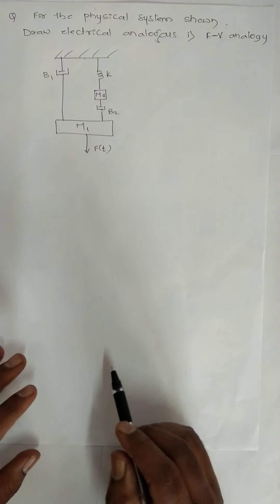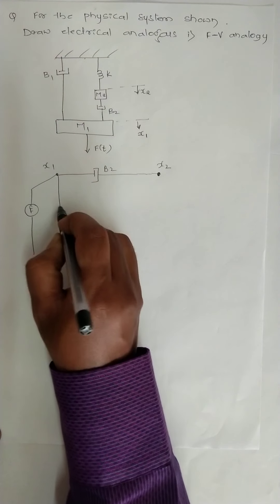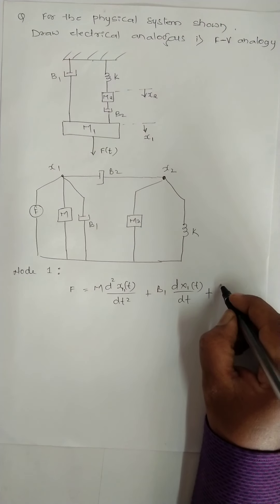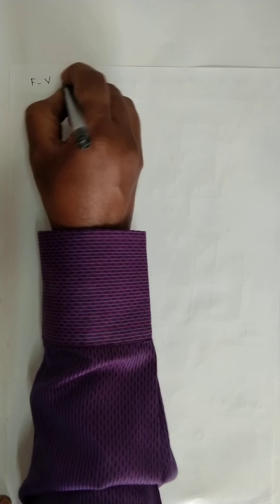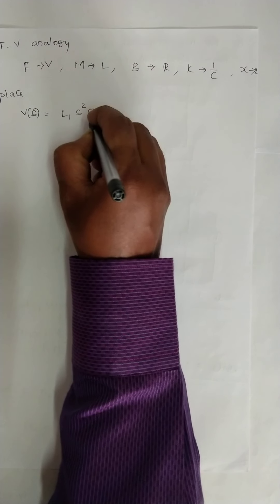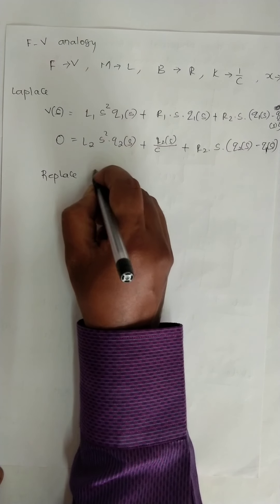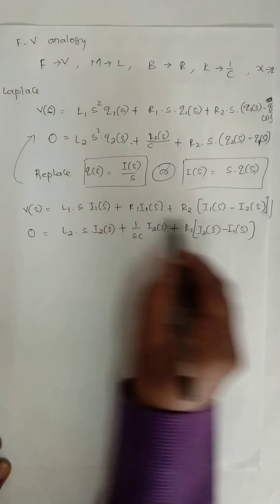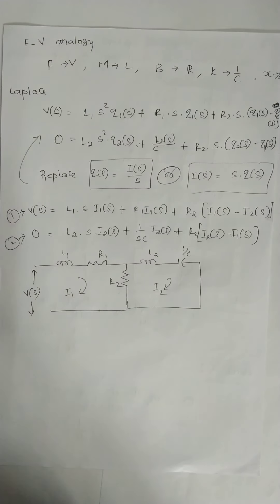Force voltage Analogy problem